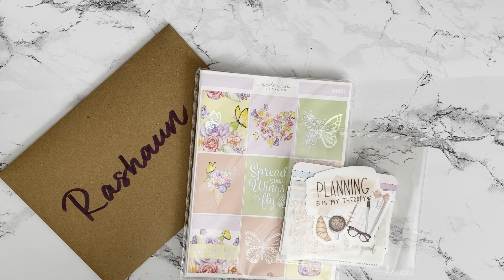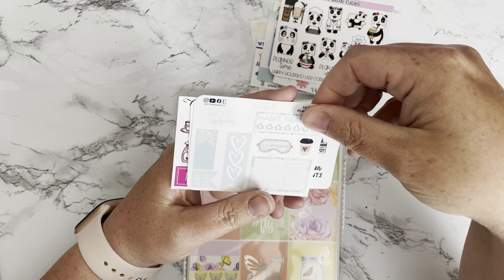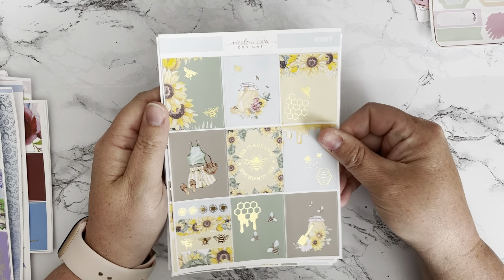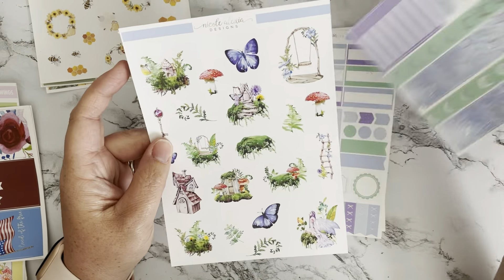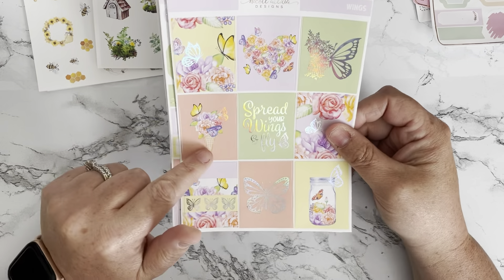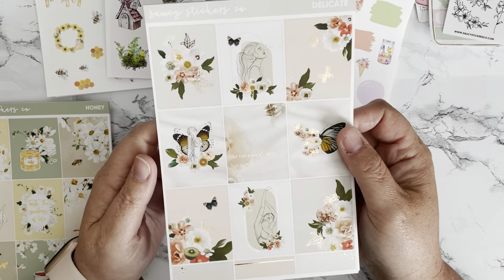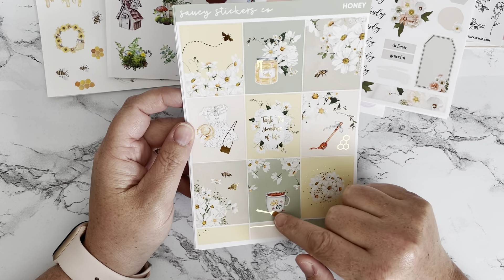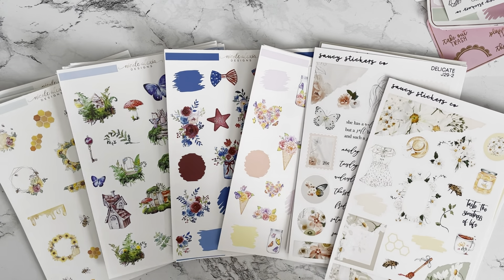Haul with Me | April 2022 | Nicole Alexia Designs | Saucy Stickers Co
I will be uploading plan with me videos, stationary hauls, and random "ish." I don't strive for perfection and I make mistakes.

** All opinions and reviews are mine alone and do not reflect any partnership with brands. This item was purchased my me and not gifted by said company. **

All shops mentioned in this video are listed below:
-Saucy Stickers Co
-Nicole Alexia Designs

 LINKS:

If you would like to support me my link is listed below. You can find all of the products I have reviewed in this video by clicking this link. I hope you enjoy the items you choose and would love to hear about your planning journey in the comments below!

Simply Gilded
Save $5 off of $15 or more